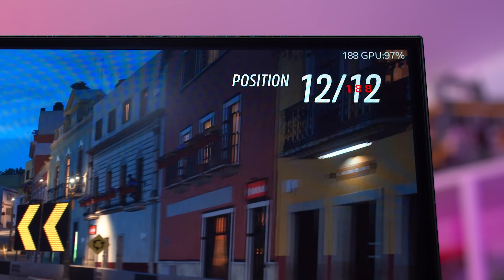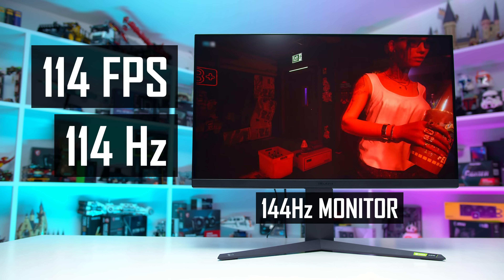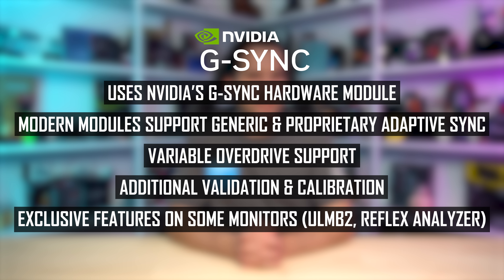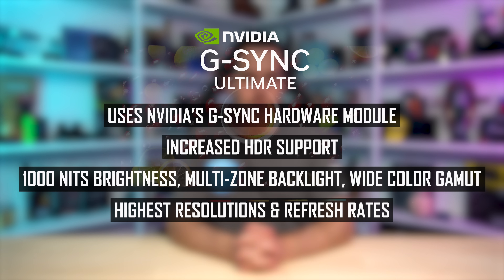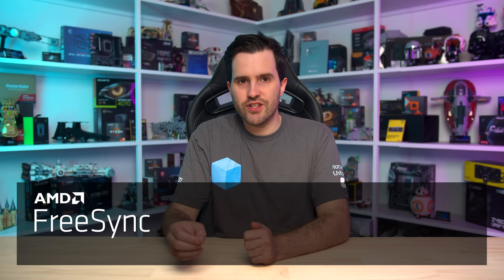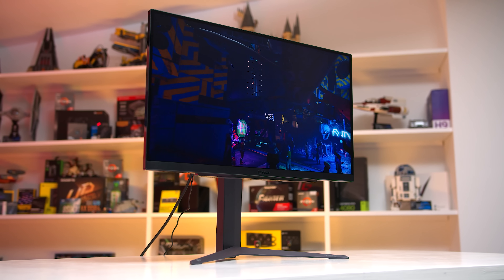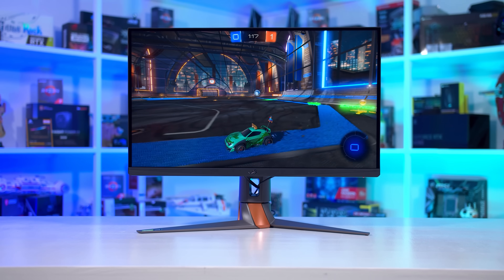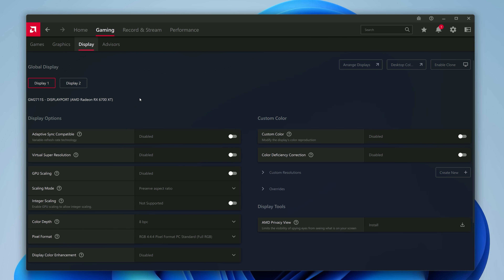Nvidia G-Sync vs AMD FreeSync vs Adaptive Sync in 2024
Buy relevant products from Amazon, Newegg and others below:
AOC 24G2SP
Gigabyte G27Q
LG 27GN800
MSI G274QPX
Gigabyte M27U
Asus ROG Strix XG27AQMR
Gigabyte M32U
LG 32GR93U
Dell Alienware AW3423DWF

00:00 - Welcome Back to Monitors Unboxed
00:24 - What is Adaptive Sync?
03:04 - FreeSync and G-Sync Monitor Compatibility
05:29 - Nvidia G-Sync Branding Explained
09:15 - How to Enable G-Sync on Non-G-Sync Branded Monitor
10:18 - AMD FreeSync Branding Explained
13:59 - How to Ensure FreeSync is Enabled
14:28 - Final Thoughts

Nvidia G-Sync vs AMD FreeSync vs Adaptive Sync in 2023